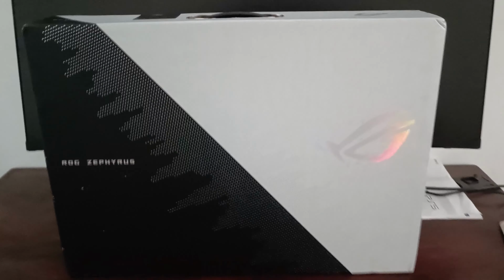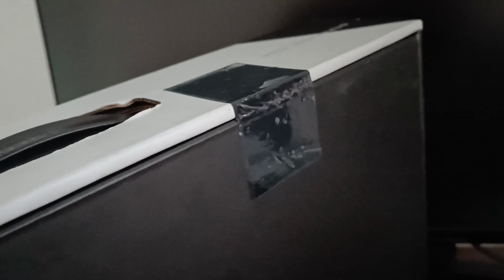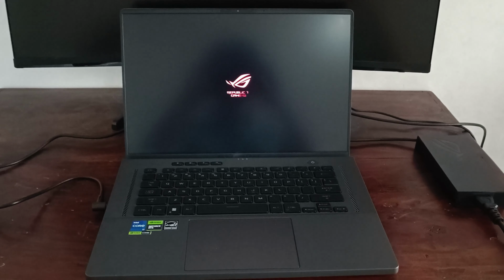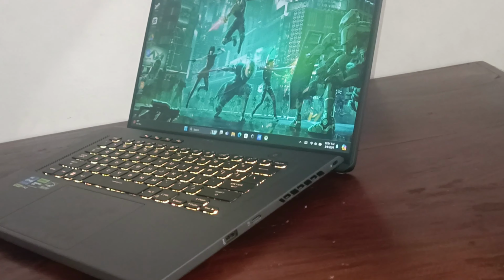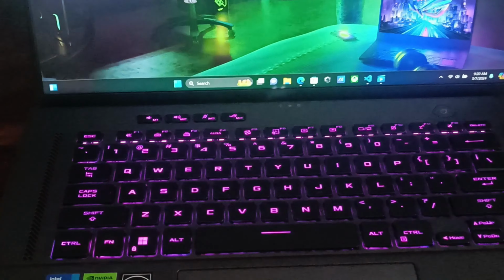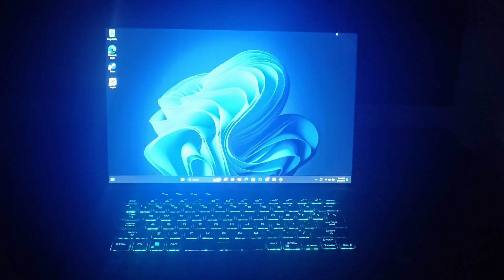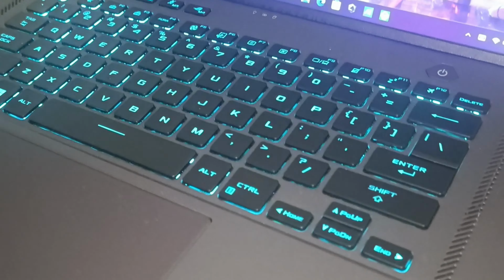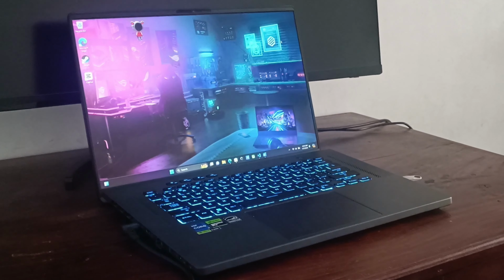ASUS ROG Zephyrus G16 (Unboxing) - It's Good But...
Join us as we take an in-depth look at the highly anticipated ASUS ROG Zephyrus G16 (2023). From its sleek design and powerful performance to its cutting-edge features and innovative technology, we'll cover everything you need to know about this next-generation gaming laptop.